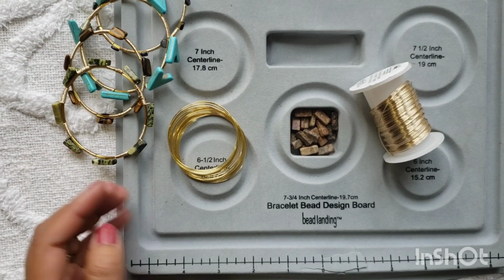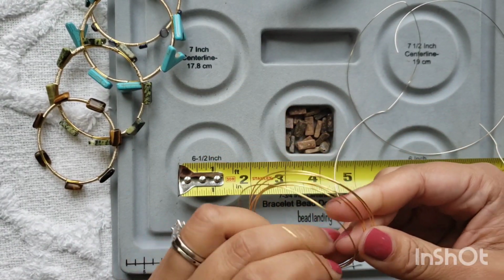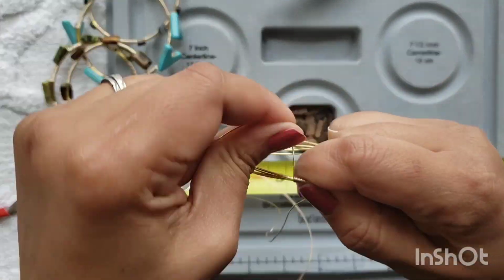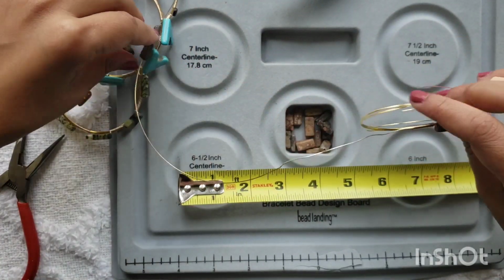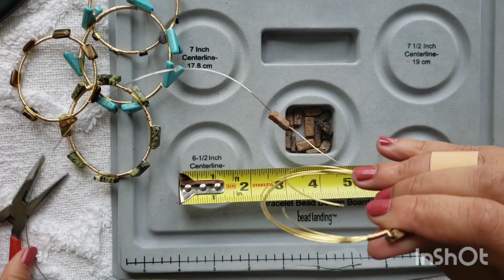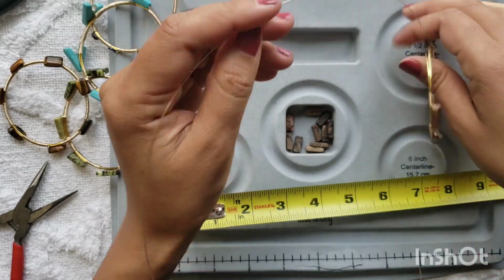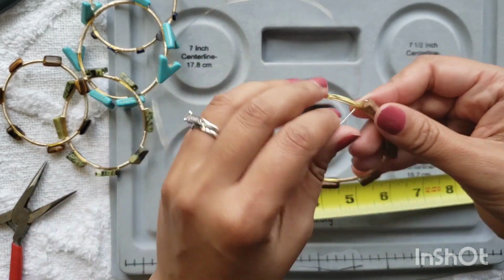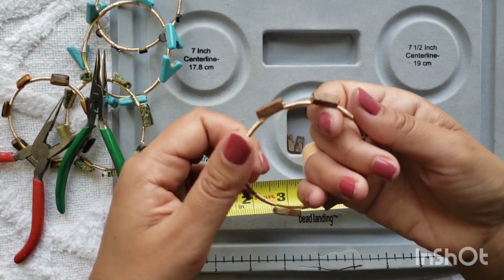Make A Bangle Bracelet With Me Using Memory Wire and Wire Wrapping Technique